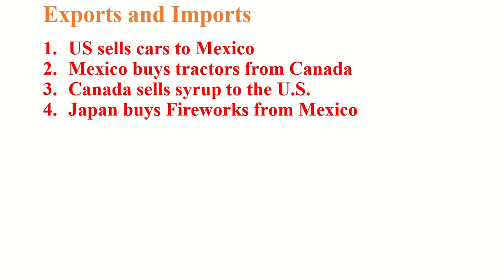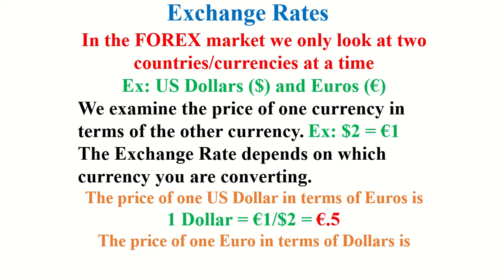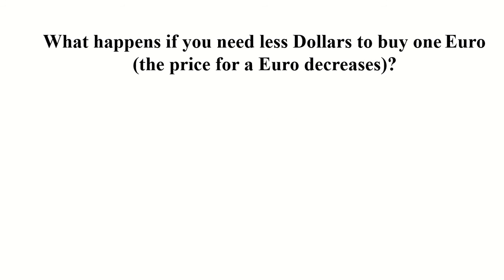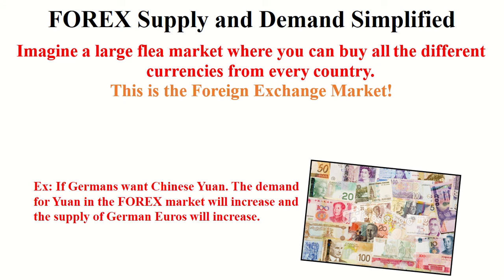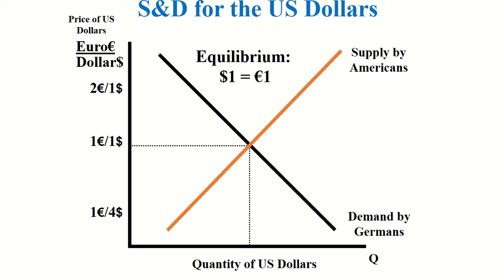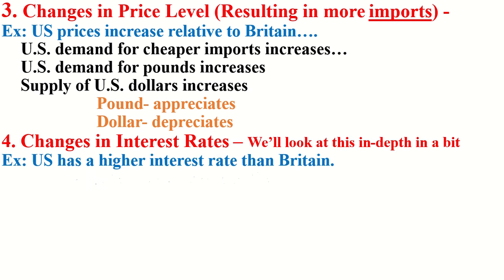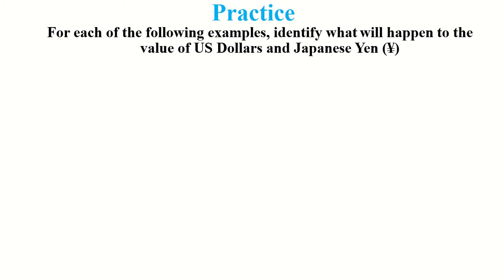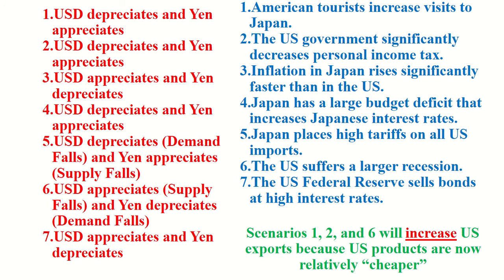Unit 4-8 FOREX